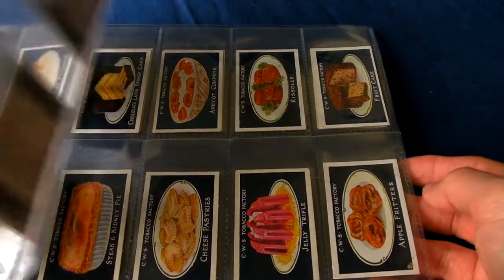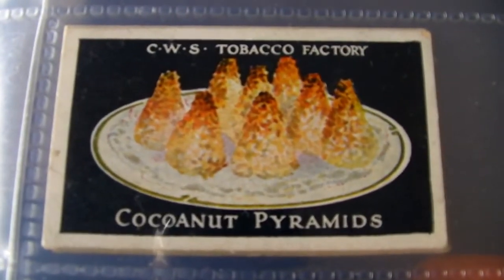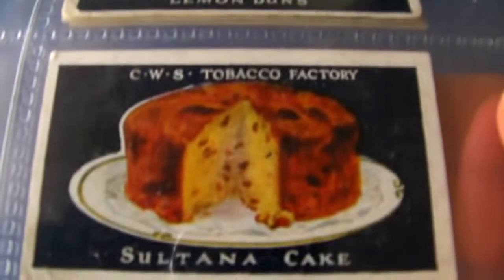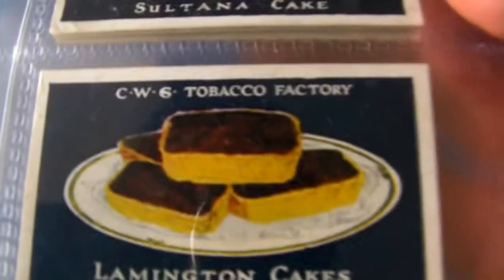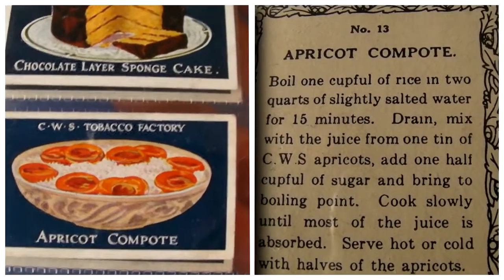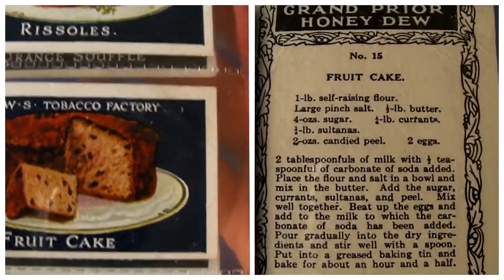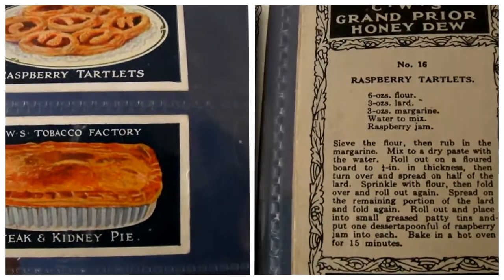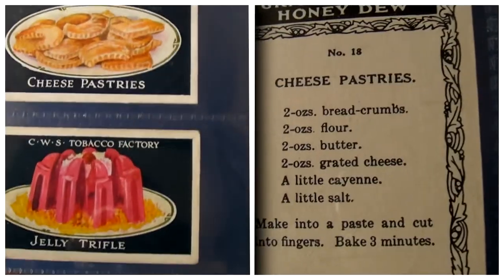Vintage 1920's Cooking Recipes Pt3 - Apricot Compote Raspberry Tartlets- 1923 Co-op Trade Cards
Try out these original 1920's cooking recipes featured on these original Co-op trade cards that were issued in 1923.

Recipes Included: Apricot Compote, Rissoles, Fruit Cake, Raspberry Tartlets, Steak and Kidney Pie, Cheese Pastries